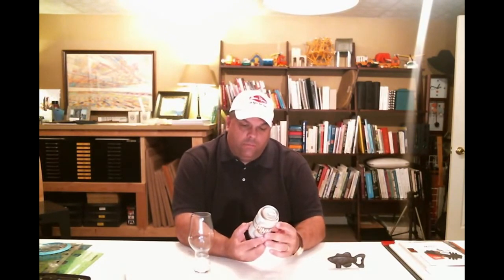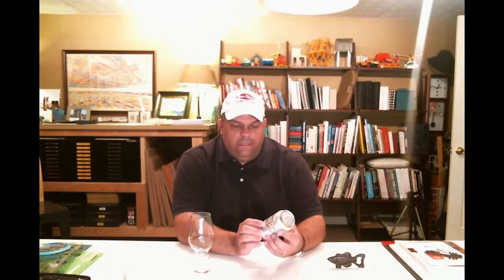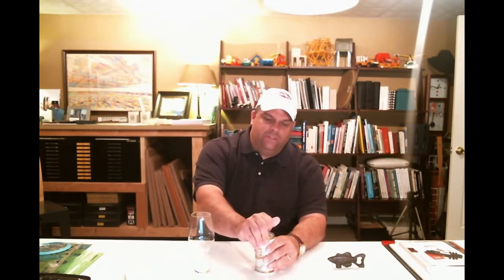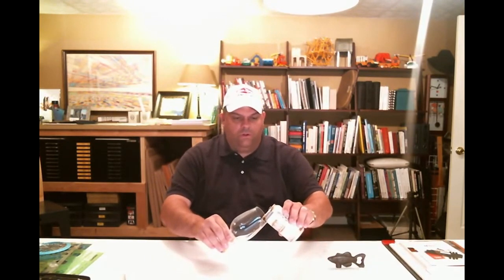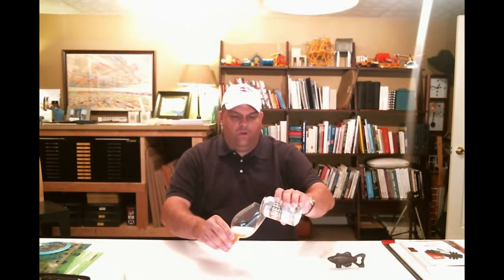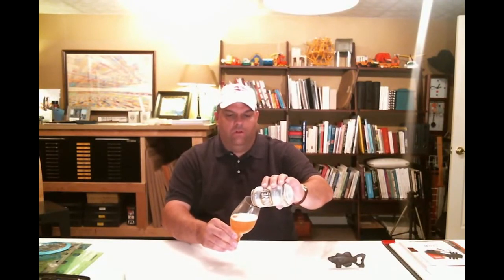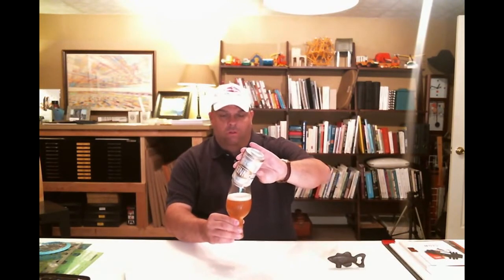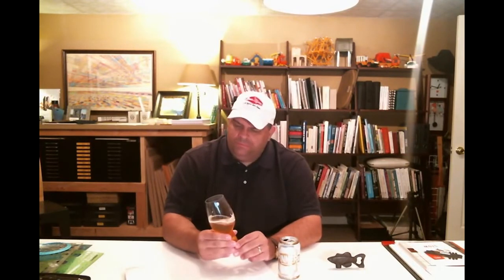Day Drinking Episode 013 - Oskar Blues Pinner Throwback IPA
Today's day drinking is Oskar Blues Pinner Throwback IPA.